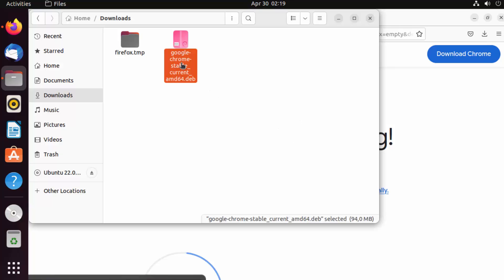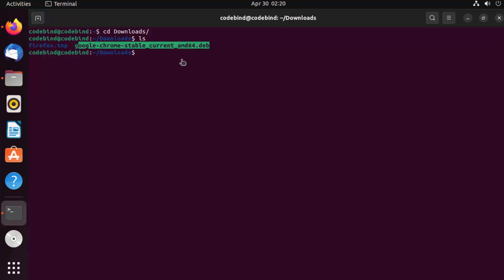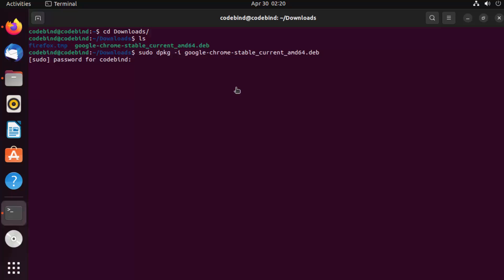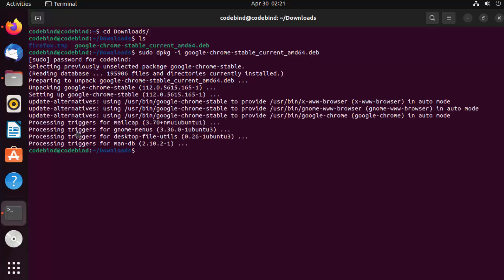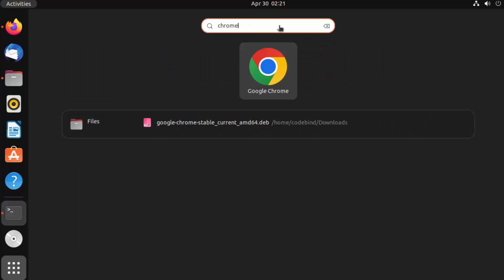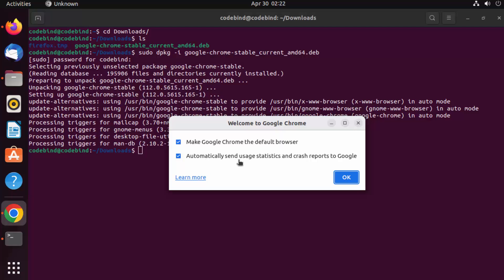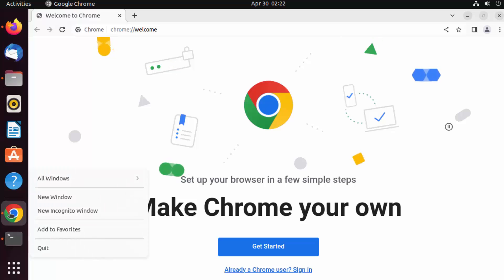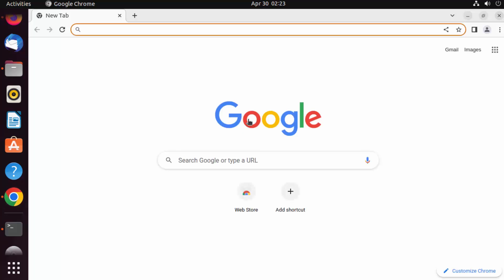How to Install Deb Files on Ubuntu Linux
In this tutorial, you will learn how to install .deb files on Ubuntu Linux. .deb files are packages commonly used for software installation on Debian-based distributions like Ubuntu. Follow these steps to install .deb files on your Ubuntu system.

1. Save it to a location on your computer.

2. Open the Terminal: Launch the Terminal application on your Ubuntu system. You can do this by searching for "Terminal" in the applications menu or using the Ctrl+Alt+T keyboard shortcut.

3. Navigate to the directory: Use the `cd` command to navigate to the directory where the .deb file is located. For example, if it's in the Downloads folder, you can use the command `cd Downloads`.

4. Install the .deb file: Run the installation command using the `dpkg` command. Enter the following command: `sudo dpkg -i filename.deb`. Replace `filename` with the actual name of the .deb file.

5. Resolve dependencies (if any): If there are any missing dependencies during the installation process, you can use the command `sudo apt-get install -f` to automatically resolve them.

6. Verify the installation: Once the installation is complete, you can verify it by running the installed software or checking for its presence in the applications menu.

That's it! You've successfully installed a .deb file on your Ubuntu Linux system. Enjoy using the software you just installed.